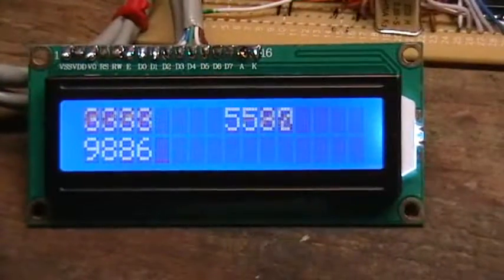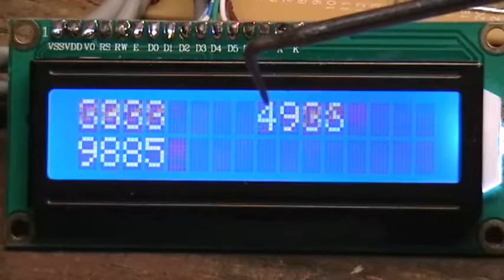Programmable timer counter update 3, it’s got a display.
I have the switching matrix wired and have display wired in place, so I now have visual feedback.

It is to the point that I can now get some of the software/firmware subroutines roughed out that will be used in the final firmware.

One thing I forgot to mention in the video is the P5253-5 chip I am using while debugging the design. It is rated for 2.5Mhz, but I have found that this particular chip appears to be able to produced a stable count up to, and even over 15Mhz.

I know some 8254 chips can be pushed past 30Mhz. But this is pretty respectable for a 2.5Mhz rated chip.